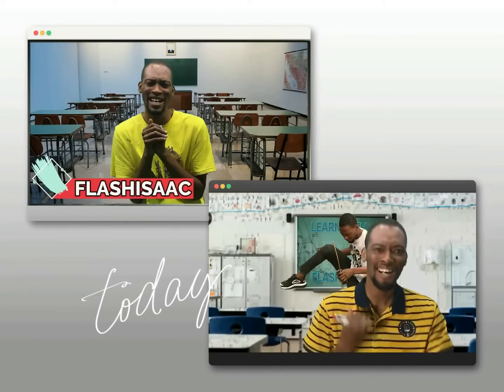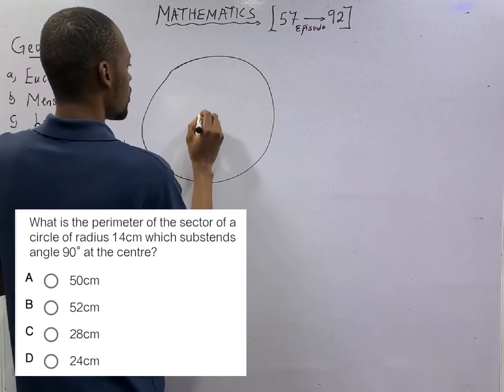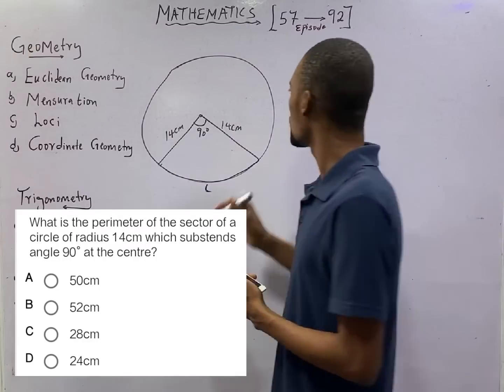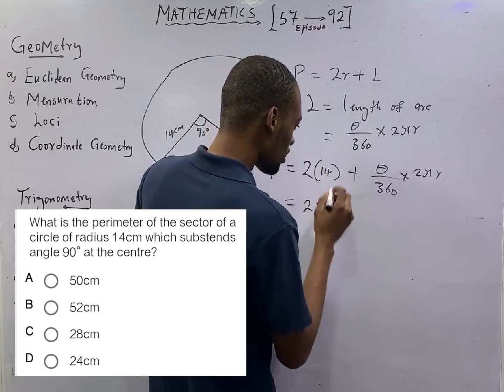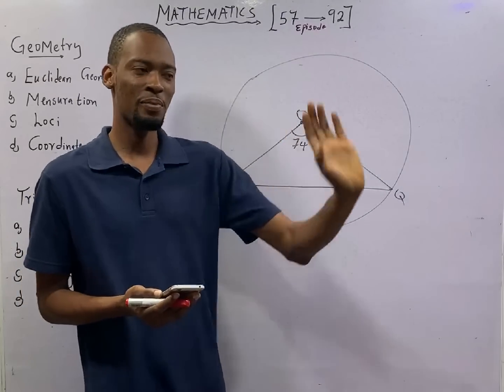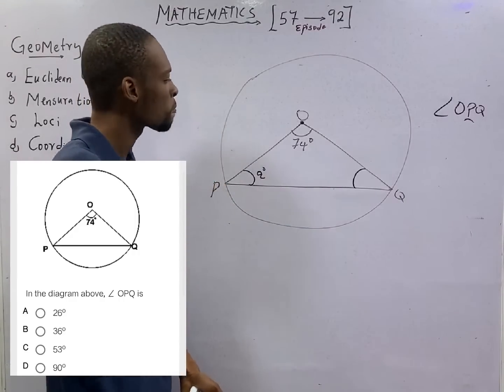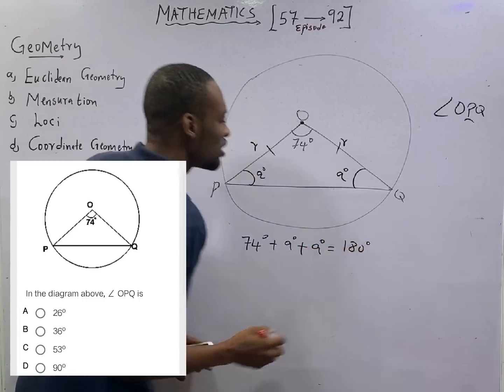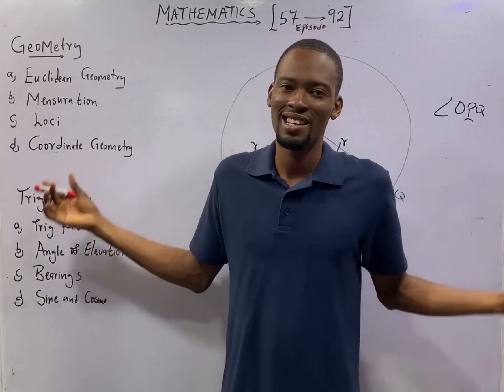Perimeter & Circle Geometry » 120 Days To Jamb Mathematics - Ep 67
Perimeter & Circle Geometry - 120 Days To Jamb Mathematics Episode 67 of 120.